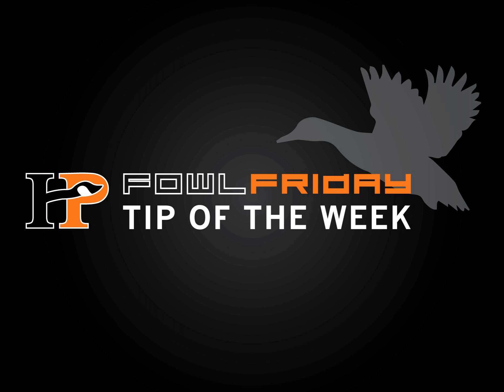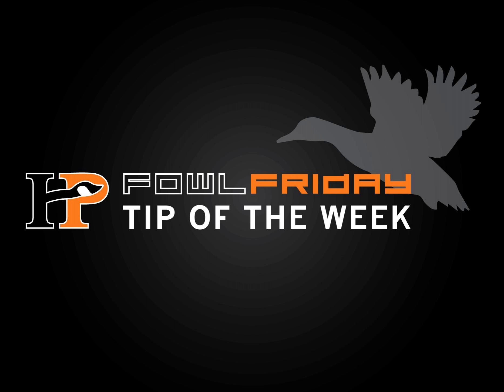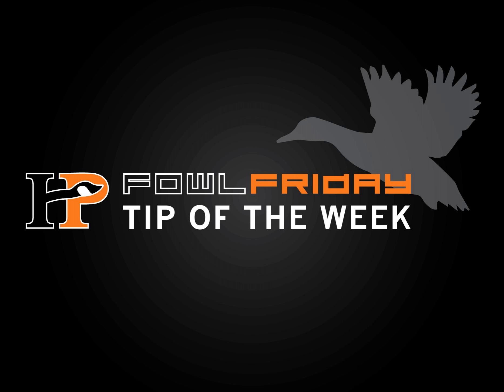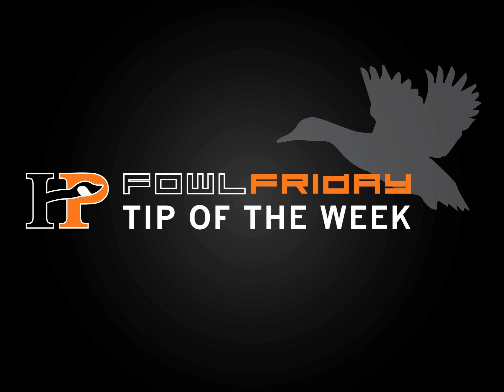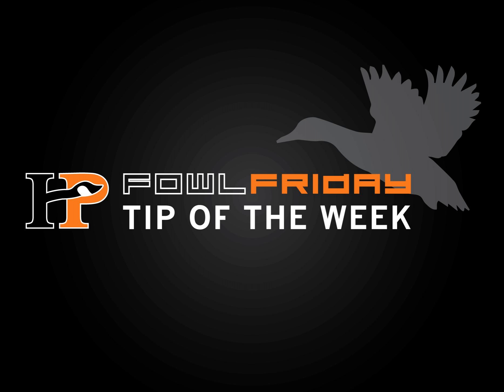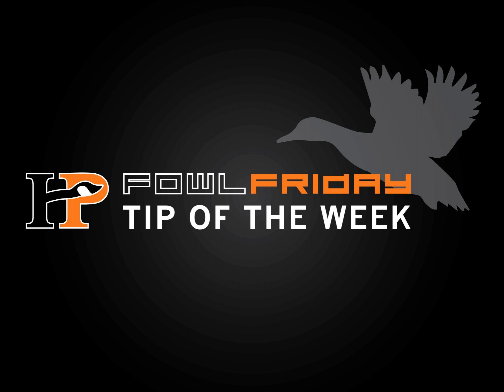Fowl Friday Tip of the Week: Canoe Hunting